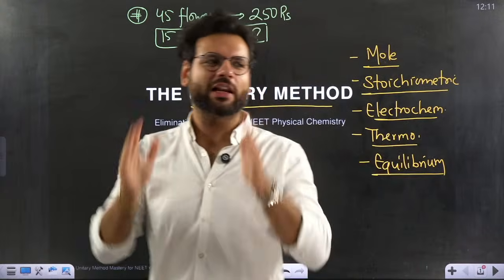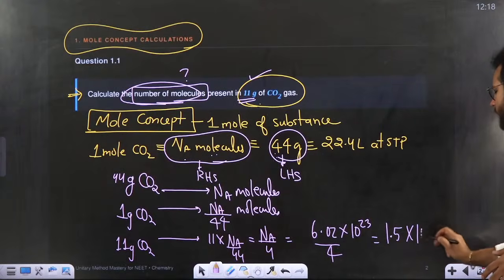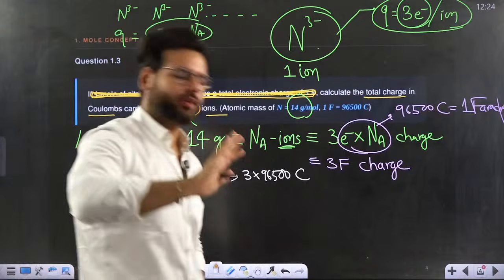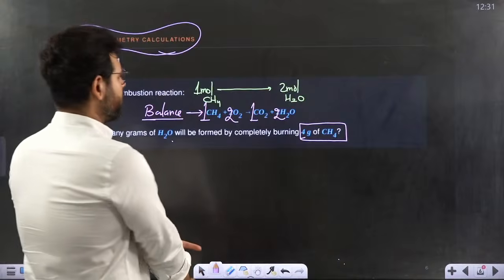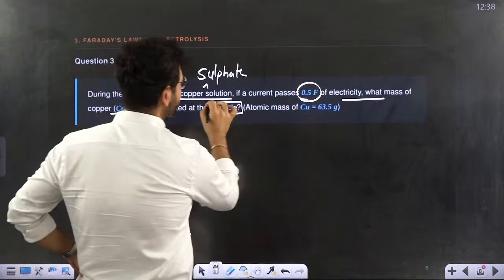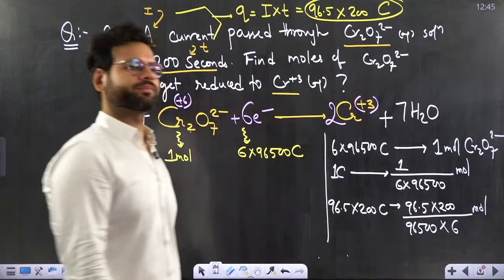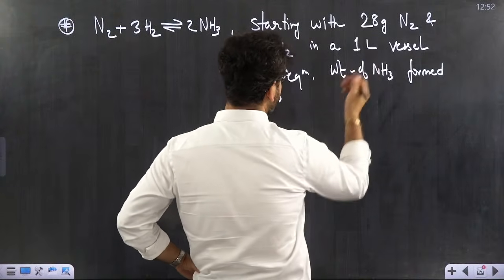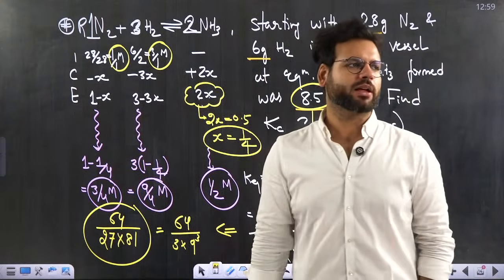Chemistry Day 2 | Master Classes by the Master Faculty of India (CO Batch teachers )